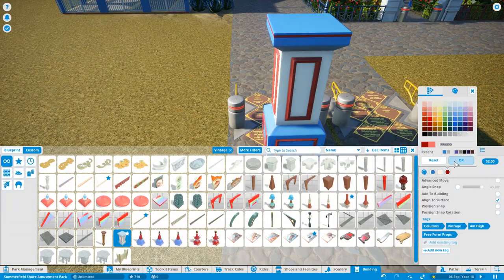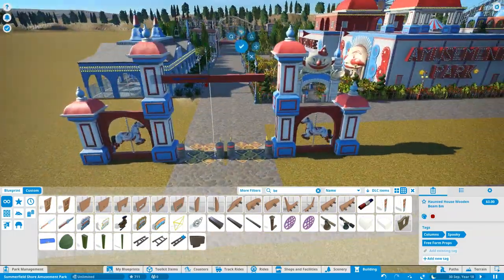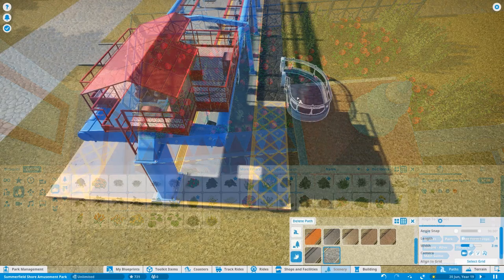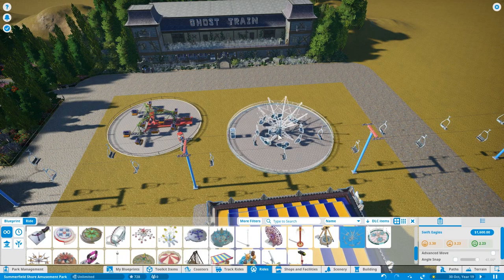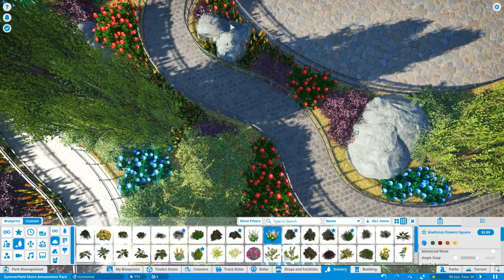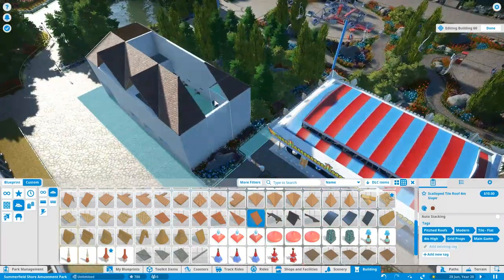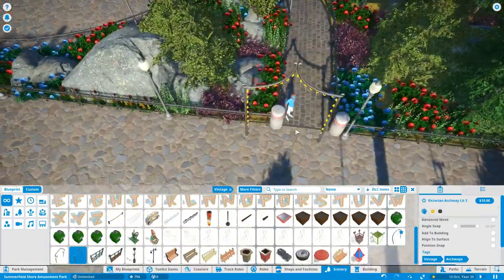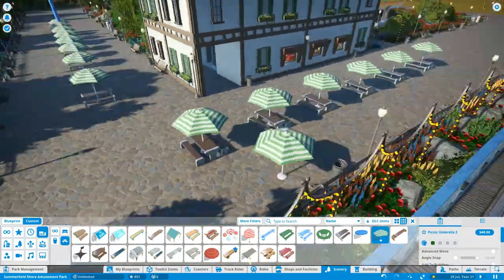Let's Play Planet Coaster - Vintage Park - Episode 8 - Park Entrance & Flat Rides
In this series I build a classic amusement park using the vintage pack DLC released by Planet Coaster. Throughout the series I'll be building a wide variety of different rides and attractions all with a classic feel. Along with building some traditional roller coasters and flat rides, I'll be adding plenty of landscaping and buildings to create a wonderful amusement park with a classic feel.

Throughout the series you'll be able to get involved by suggesting what should be built next, ride names and much more!

In this episode I continue to develop the park by building a main entrance structure in two different locations. Along with that I build 3 new flat rides that form part of a square plaza at the front of the Ghost Train. I also make final preparations before opening the park to guests for the first time in the next episode.